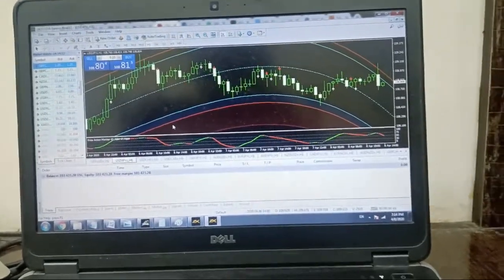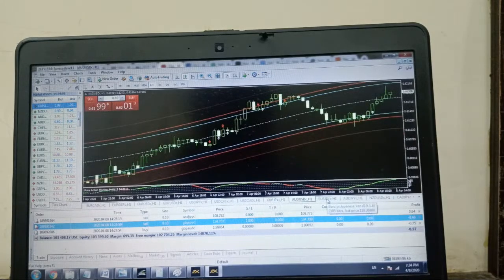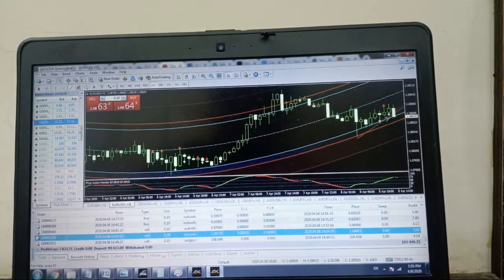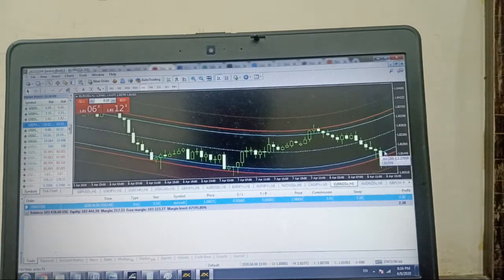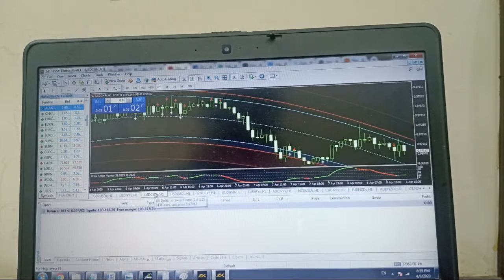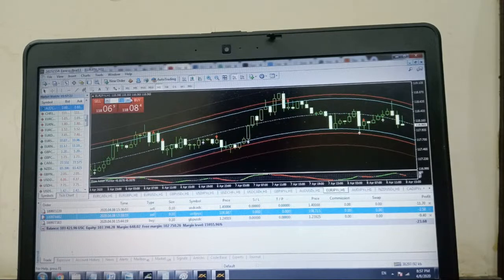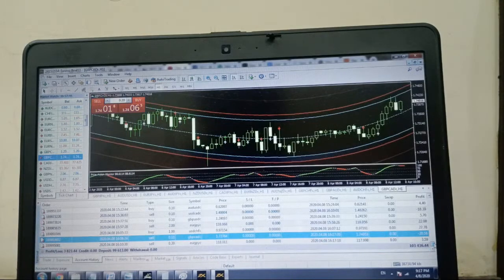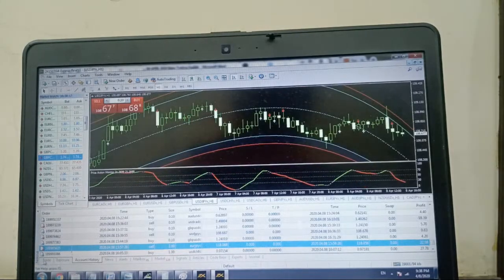Live FOREX TRADING From Start to Finish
This is one of the best Forex trading systems that work and I provide daily Forex trading analysis according to the same trading system and my signals service. In this video you will also learn how to do scalping in Forex.